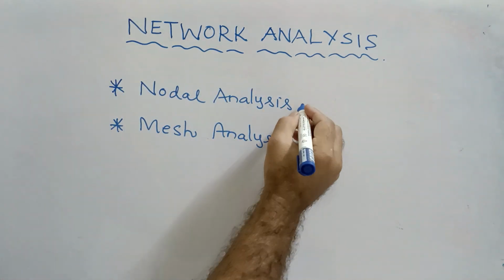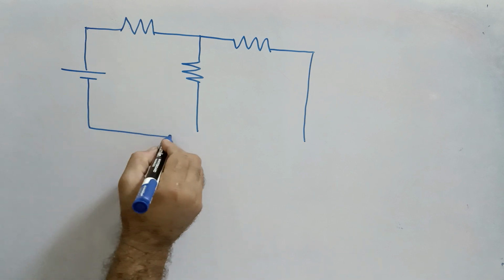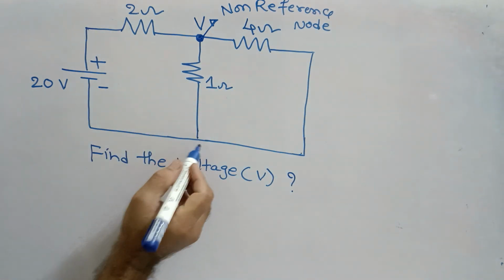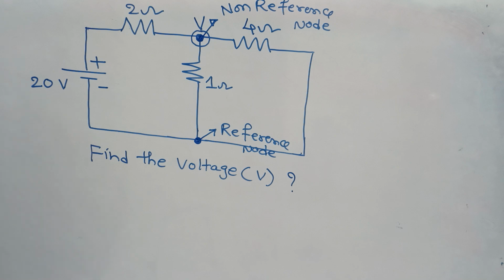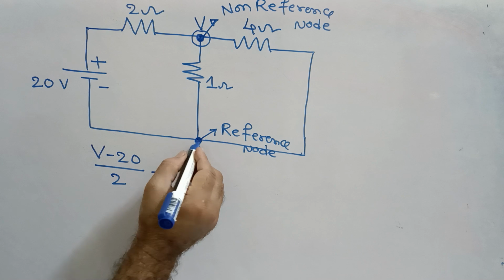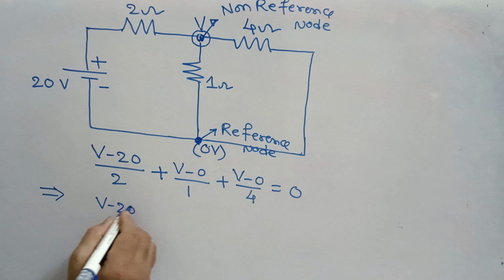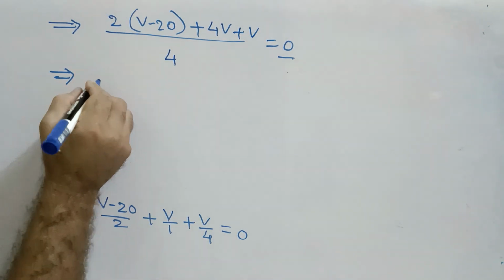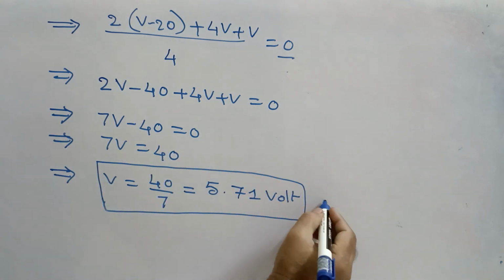Nodal_Analysis Network_Analysis B.Tech_ECE_EEE_E&I